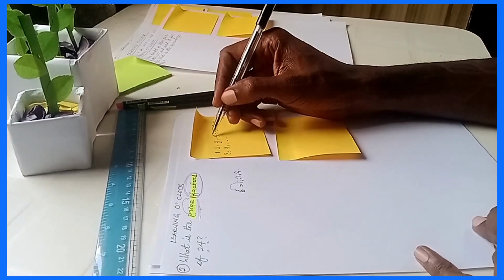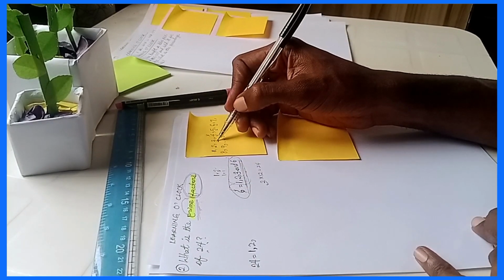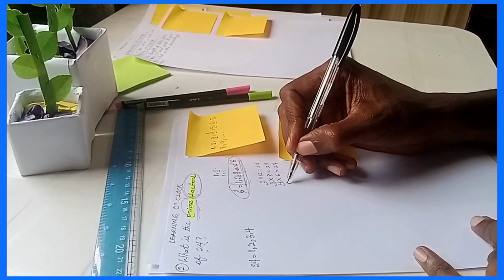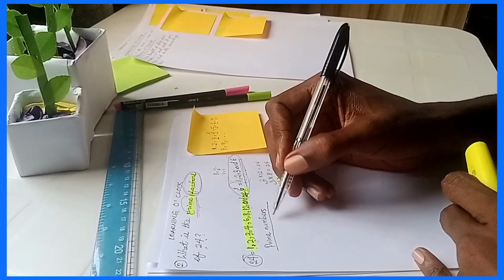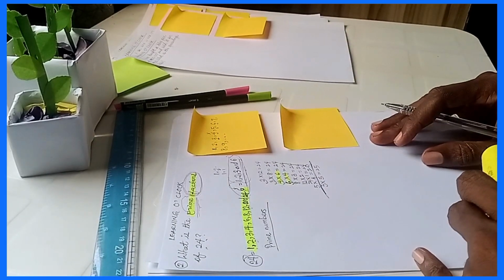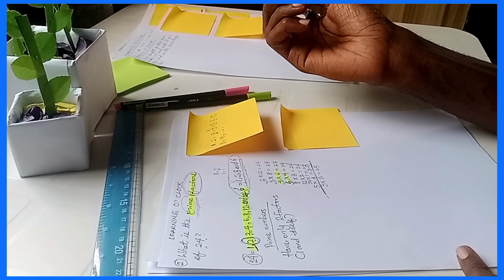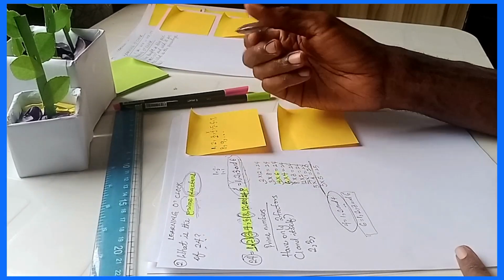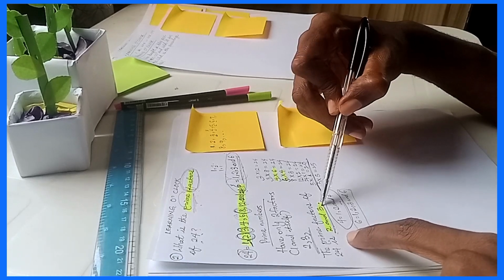📌 2/50. Learners aged 9-11 sitting for entrance exams at the moment, and 8-year-olds can learn.